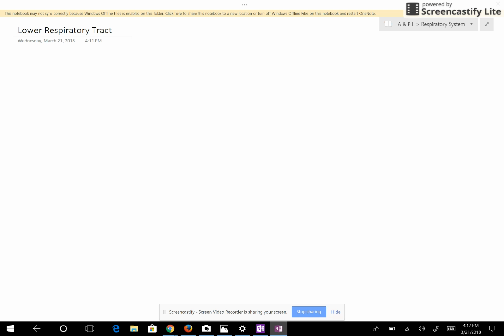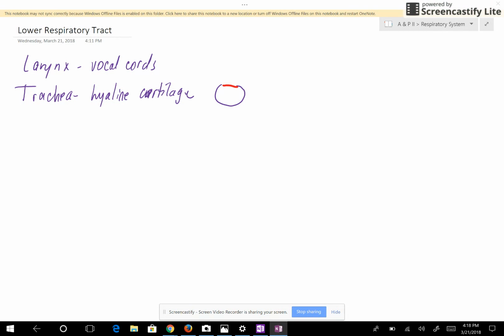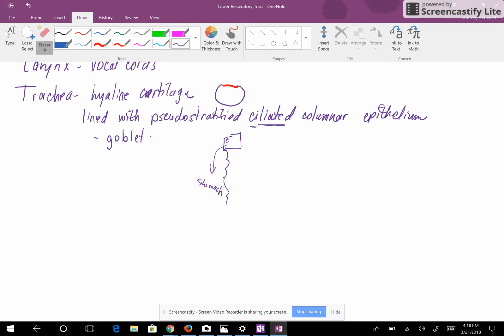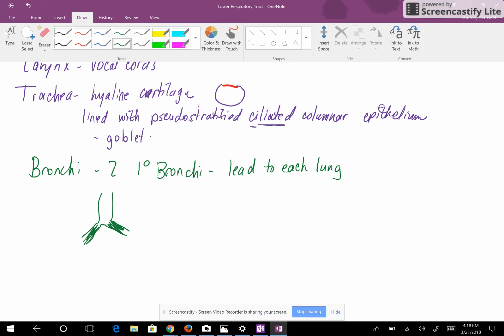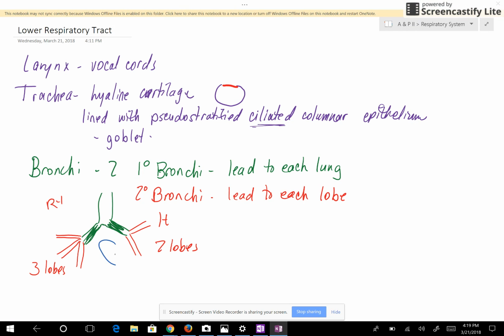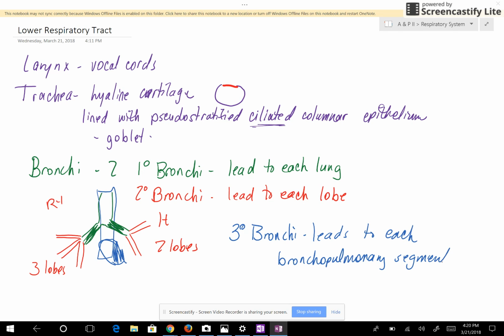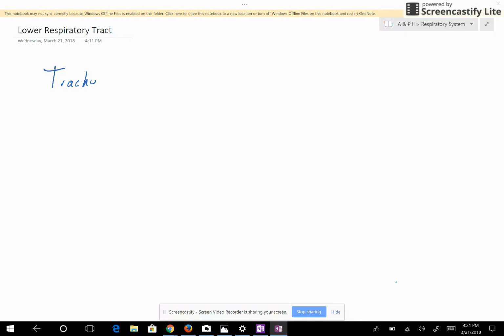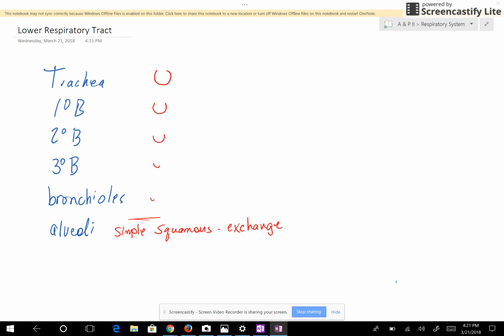Lower Respiratory Tract